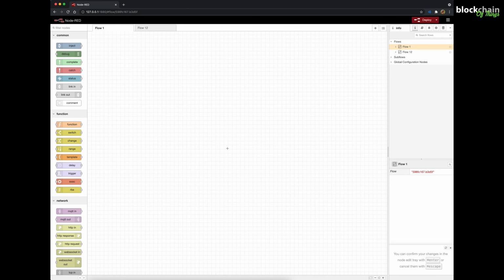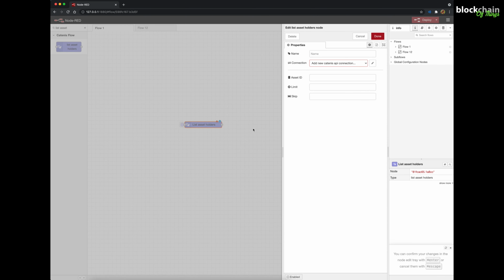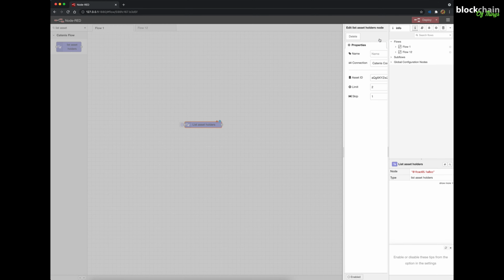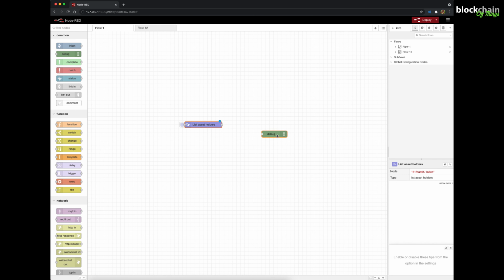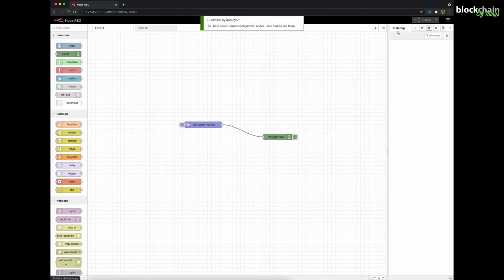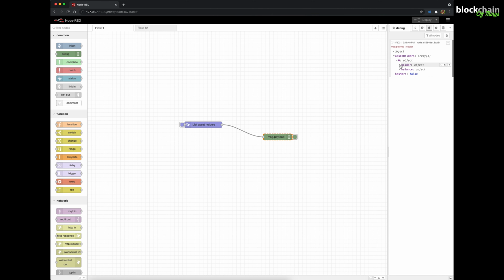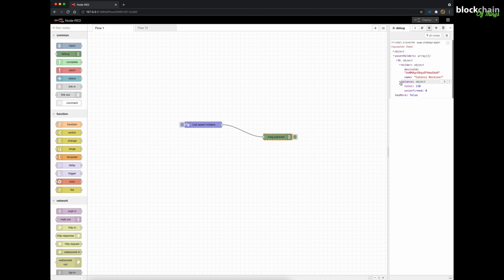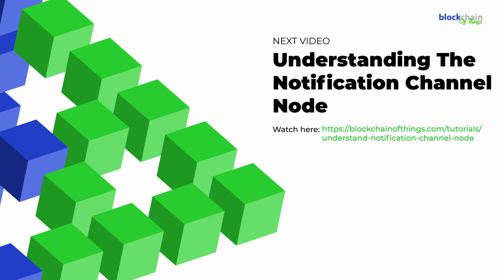Working with the List Asset Holders Node in Interactive Mode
In this quick tutorial, we will cover Working with the List Asset Holders Node in Interactive Mode. In this tutorial, we will create a flow containing the List Asset Holders in interactive mode.
In interactive mode, the end user clicks on the action button attached to the node, and the Catenis API method is called using the default settings.  You are not required to provide any input for nodes that support interactive mode.

In this video we will cover:
• Adding the node’s configuration information based on your needs to each field.
• How to send the default property panel setting to the Catenis APIs and through the flow
• Finding the JSON edit box
• Getting the returned JSON object that contains your results

Prerequisite
• Basic understanding of how the List Asset Holders Node works

After watching Working with the List Asset Holders Node in Interactive Mode, feel free to watch the next video, Understanding the Notification Channel Node, to further expand your knowledge.